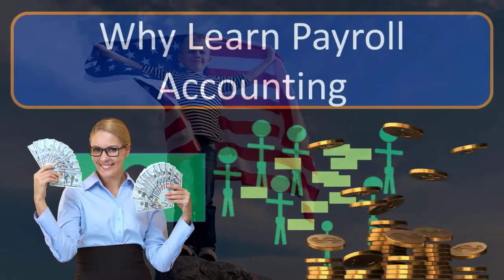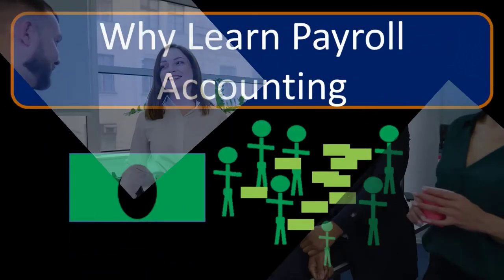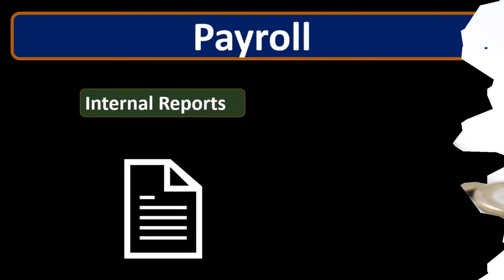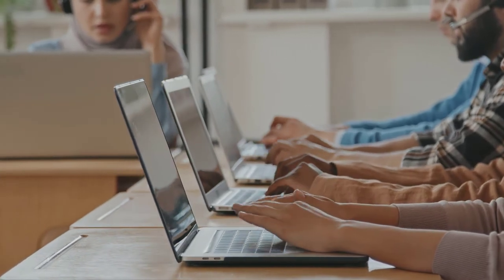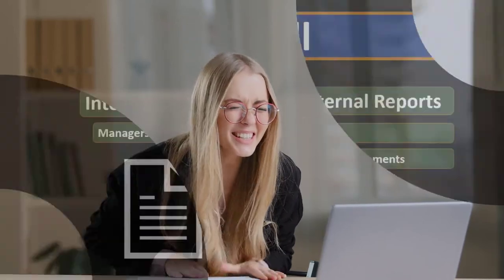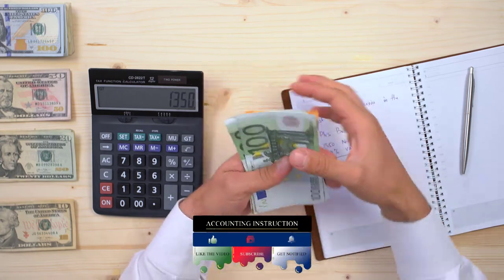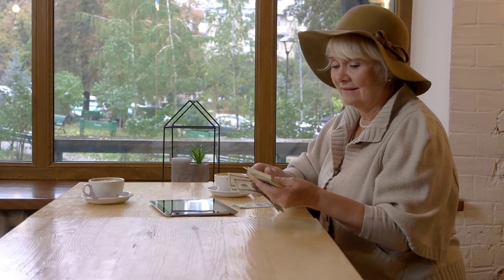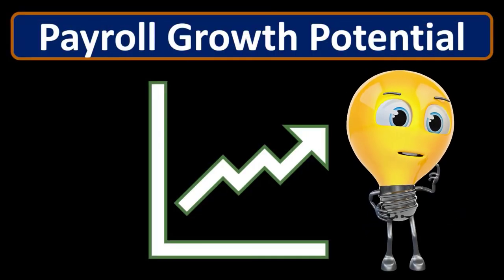Payroll Introduction 10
Payroll Accounting
Payroll Introduction